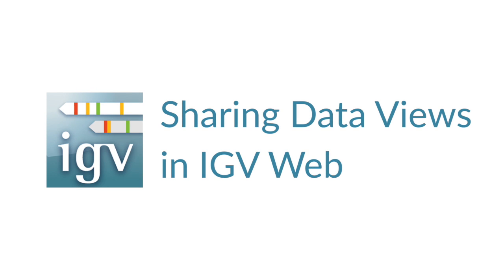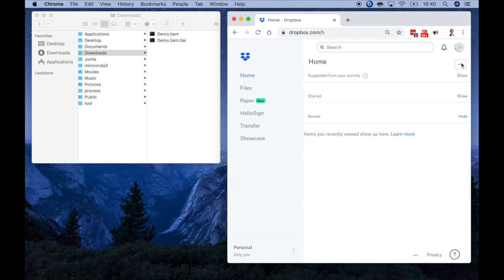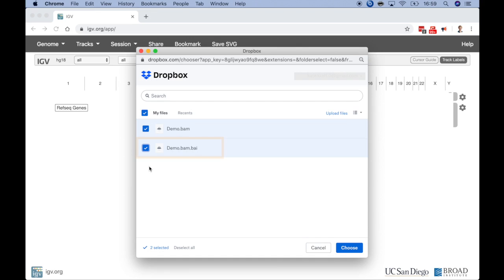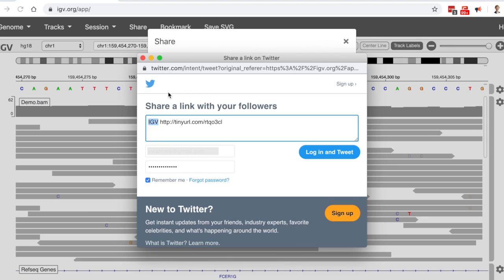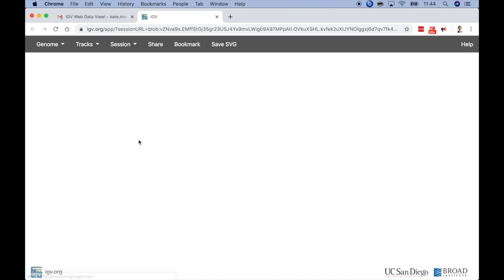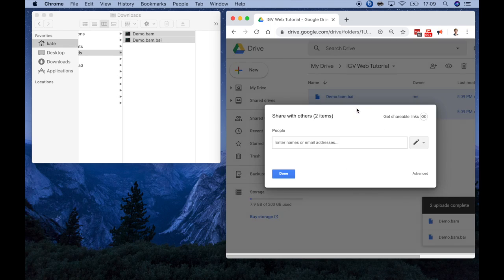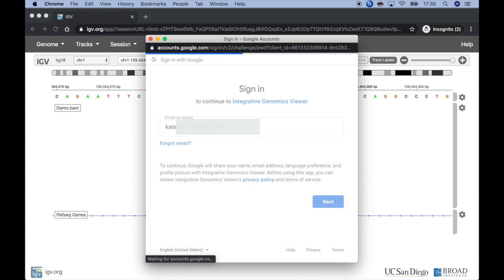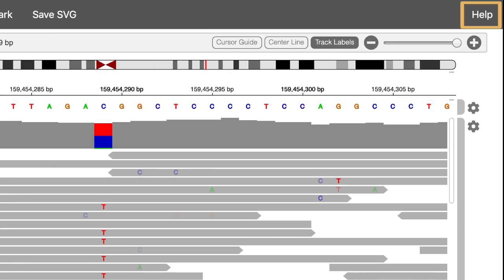IGV Web | Sharing Data Views in IGV Web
This video demonstrates all the ways to share data views in IGV Web.